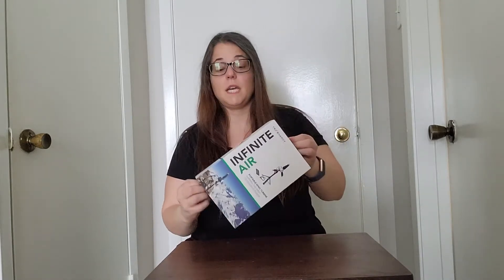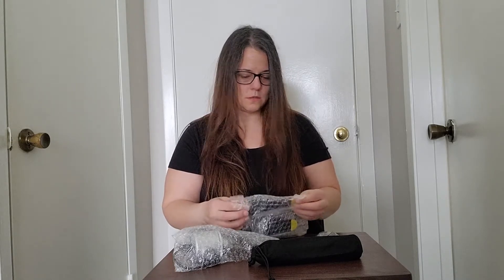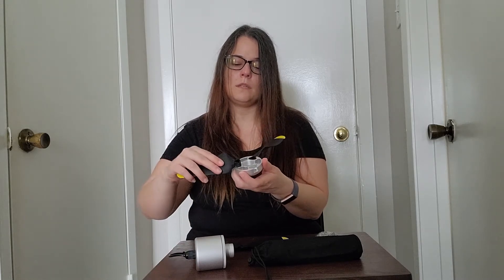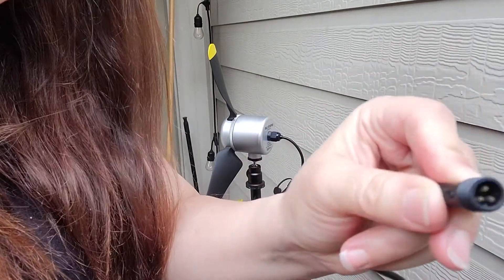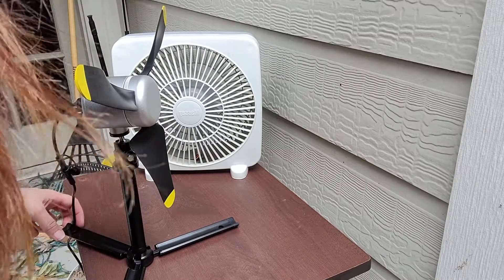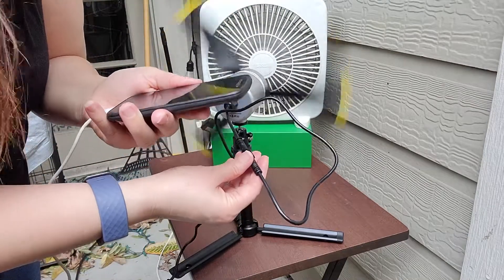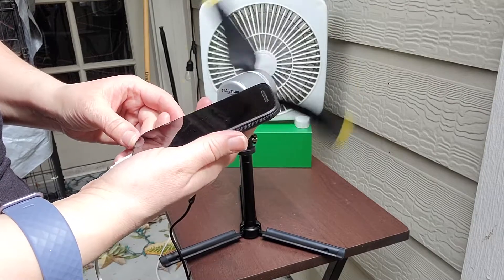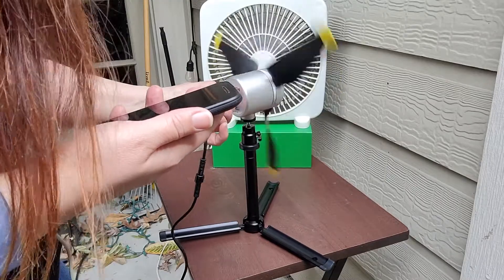Texenergy Infinite Air Turbine Unboxing & Review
Unboxing and review of the Texenergy.com Infinite Air - Portal Wind Turbine

The Infinite Air Wind Turbine is a small personal turbine, that is supposed to generate enough power to charge a small device like a GPS, Cell or small camera.

This is not a paid or sponsor review but my genuine review of a product I purchased. I bought this turbine after the winter storm Uri that affected Texas and left much of my state without power. My goal in purchasing this wind turbine, was to buy a power source that I could use year round during many of my travels and at home when effected by a natural disaster like Harvey or the recent Winter Storm Uri.

P.S sorry about all the elbow shots

I have reached out to the company twice about the state of this product with no response on their end.